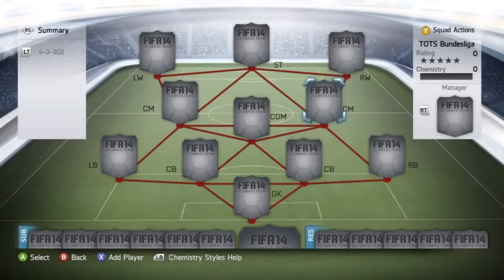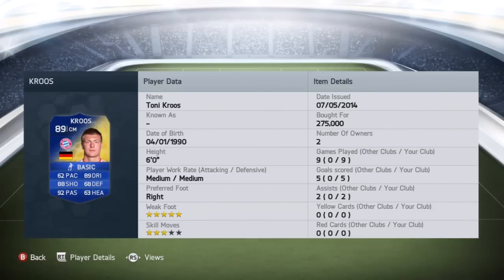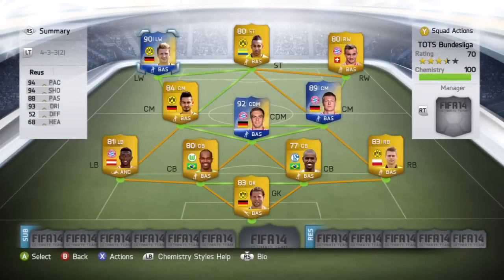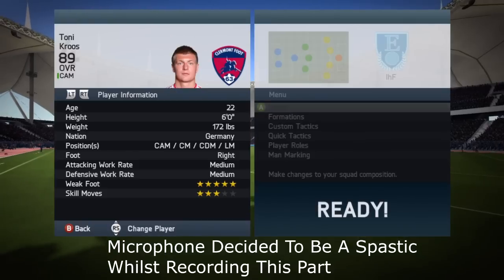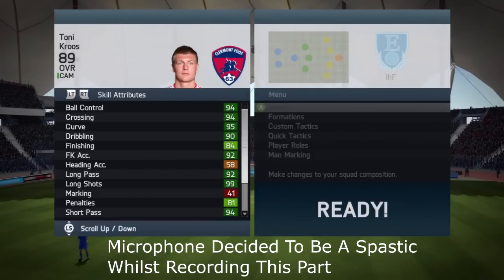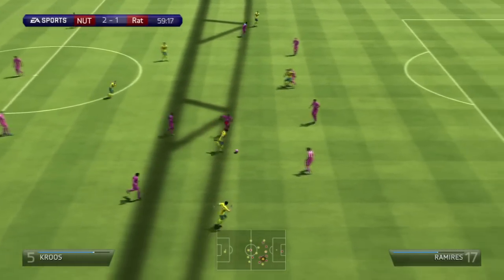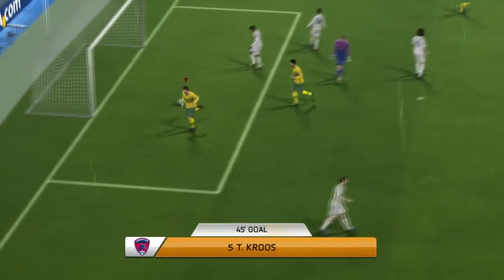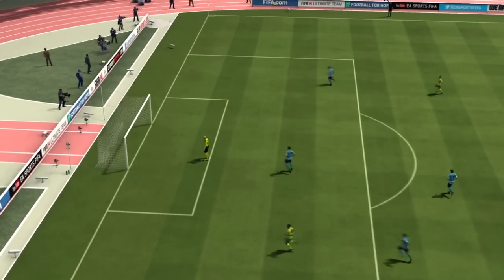TOTS TONI KROOS (89) PLAYER REVIEW + IN GAME STATS | FIFA 14 Ultimate TOTS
TOTS TONI KROOS PLAYER REVIEW! POWERHOUSE!

Can We Smash 75 Likes ? Much Appreciated!